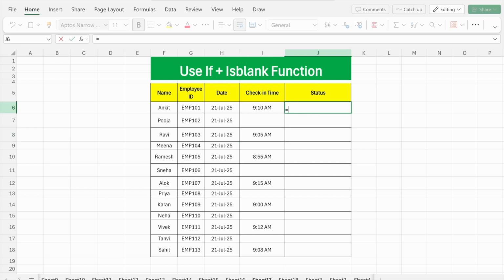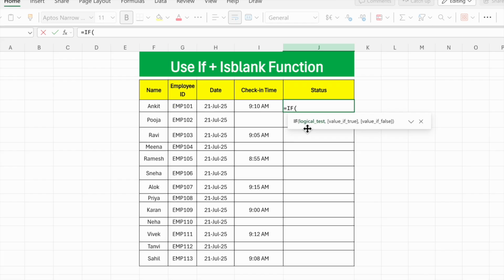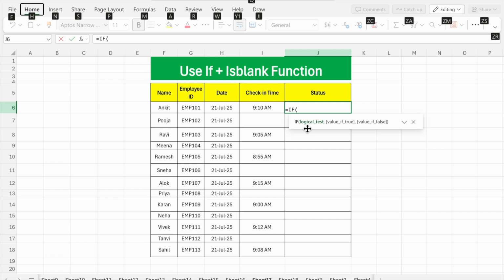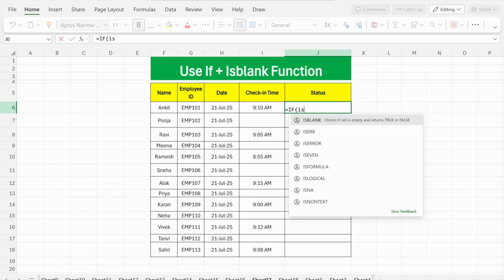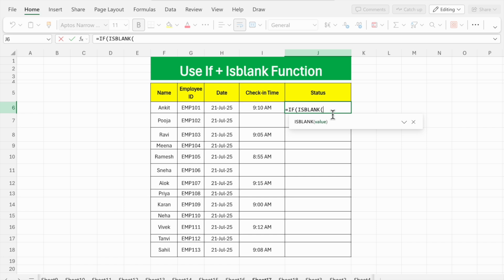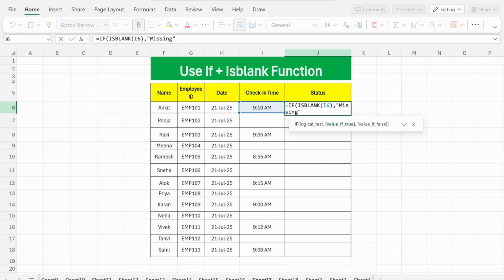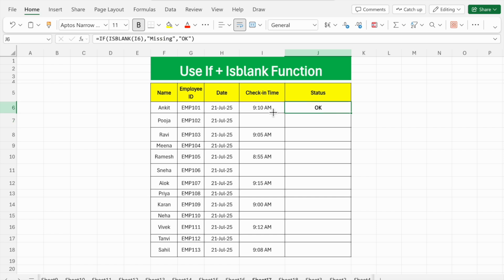How to Use IF with ISBLANK in Excel | Real-Life Attendance Tracker Example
Hey everyone!
In this Excel tutorial, you’ll learn how to use the IF function together with ISBLANK to check for empty cells.
I’ll walk you through a real-life example of an employee attendance tracker where we use formulas to detect missing check-in times — no fancy tricks, just practical Excel.
And that’s how easy it is to use IF with ISBLANK to manage blank cells in Excel — perfect for data checks, attendance, or entry validation.
Have a question or want a  formula covered? Drop it in the comments — I reply to everyone!"

how to use if with isblank in excel,
if function with isblank check,
isblank formula explained in excel,
attendance tracker in excel using if,
real life excel formula example,
excel check for blank cell,
detect missing data in excel,
if formula for empty cell,
excel data validation using formulas,